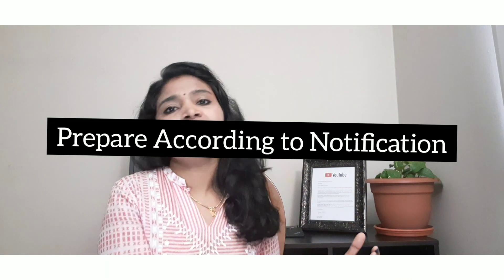Best Technical Interview Tips| How to Answer in Technical Interviews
Practice the Electronics Technical Questions here

1.India BIx
2.Sanfoundary
3.Gradeup
4.Exam Radar
5.ELECTRONICS POST
6.Electronics Hub
7.Electrical4u
8.Instrumentation Tools.com
9.Grabstudy.com
10.Electrical technology